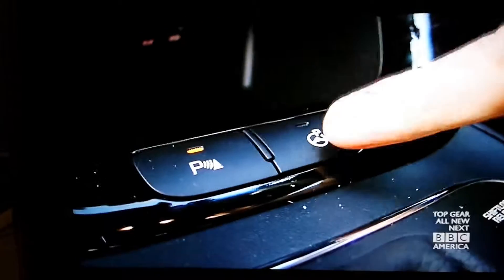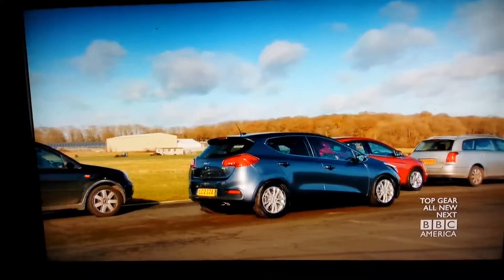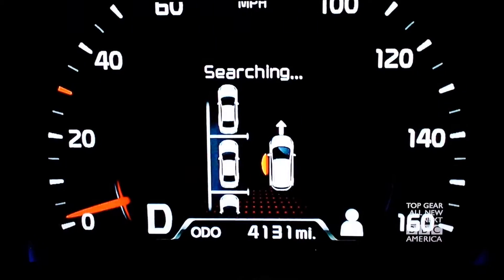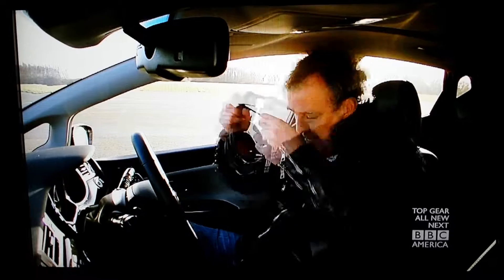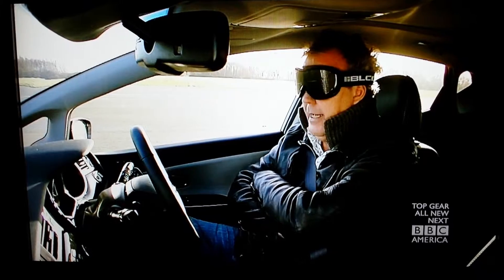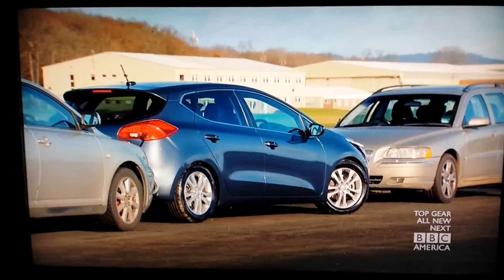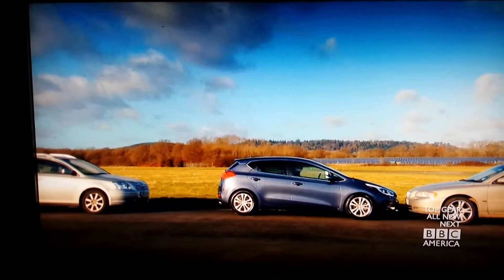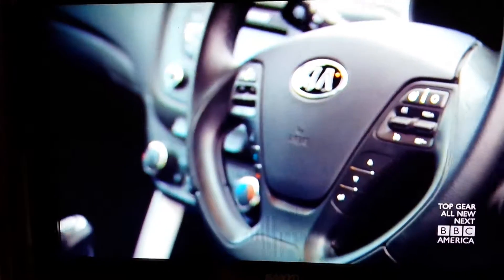Car parks itself!!!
Watching top gear the other day and they where doing a reveiw on the kia.the coolest thing about it was that it parks itself..pretty cool and its something you'll think a Mercedes or other top end car